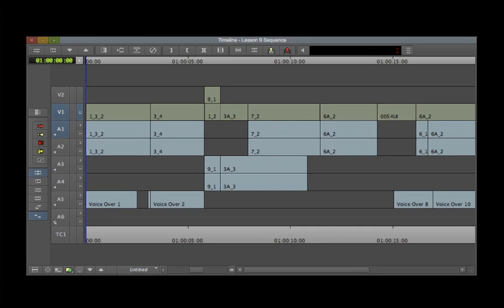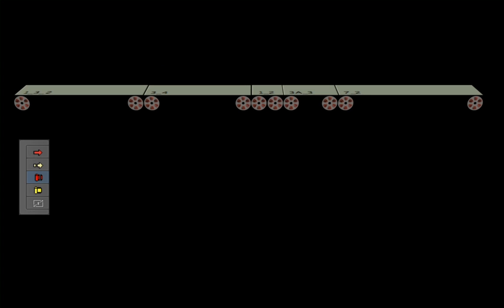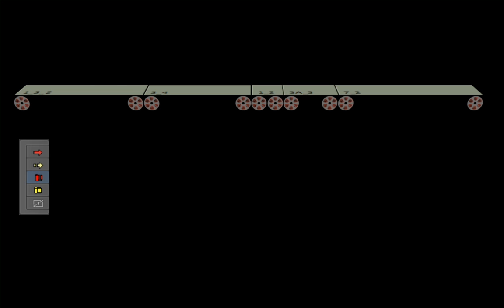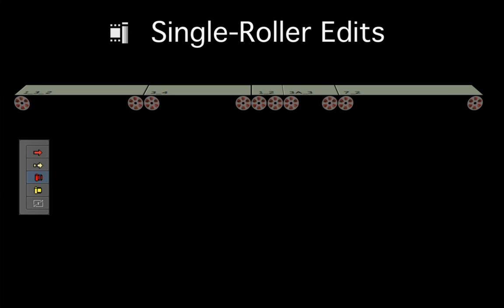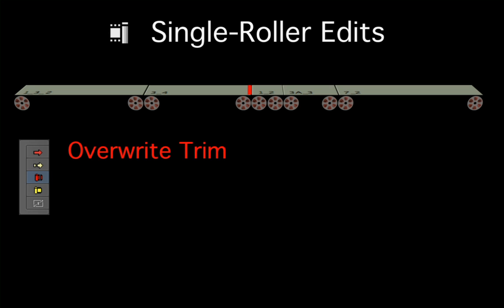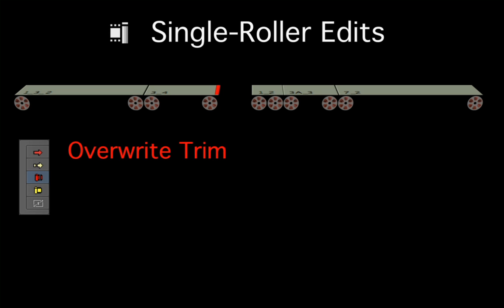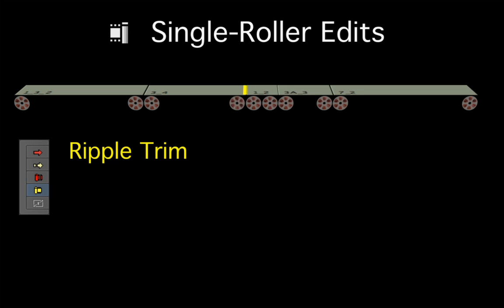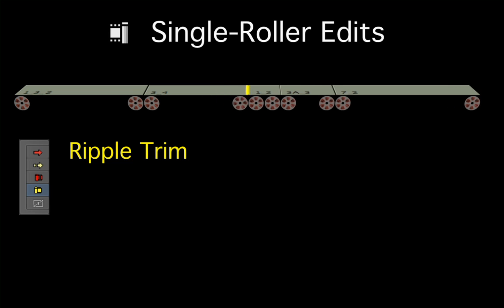Avid Media Composer 6 - Trimming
Working with Avid's Trim Tools - Excerpt from Avid 6 Core Training